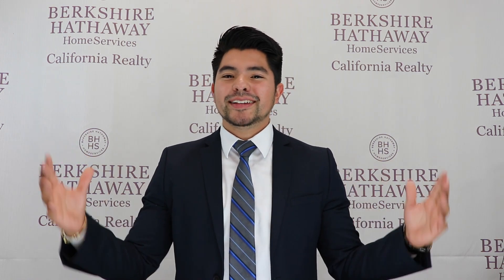3 Repairs YOU can do to SAVE the sale CYshow E#16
Do you want the latest market stats, recent activity, investment properties, etc?

Today I talk about three easy repairs you can do to have your house in tip top shape to sell! First one is to replace carpet with hardwood floors. Second is to fix any ceiling stains from previous plumbing jobs. Lastly, retouch the grouting in bathrooms and floors to revive them!

These little fixes have some upfront cost but you get 100+ of it back as it increases the value of your home!

Let me know if there is anything I can do for you now or in the future.

QUESTION -What are some repairs you NEED to do if you were to sell?

Gear I use:
Wired Lav Mic
Wireless Mic
LED Video Light
LED Video Light - Portable
Soft Box Kit

Cesar Yanez CA BRE 02062535